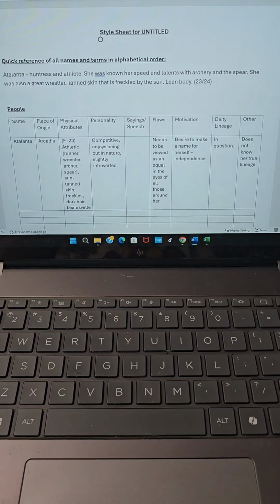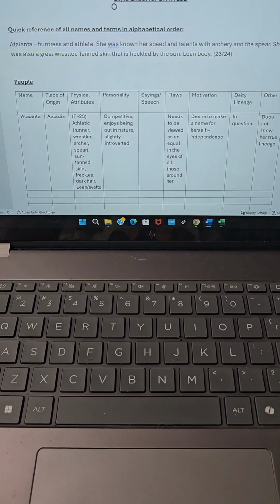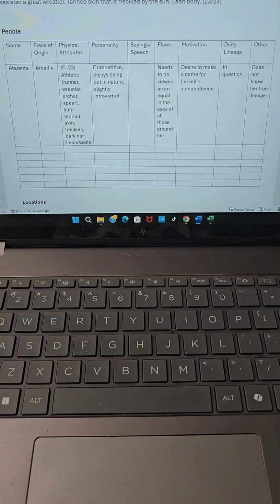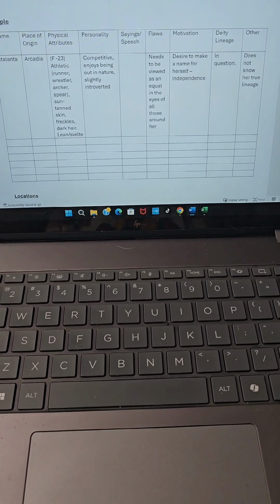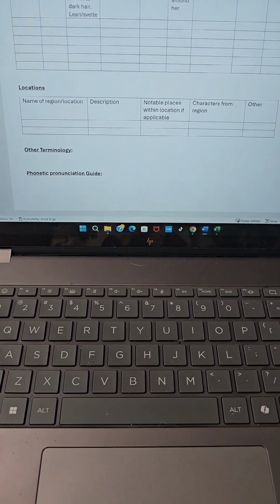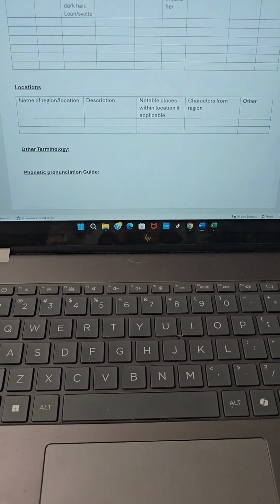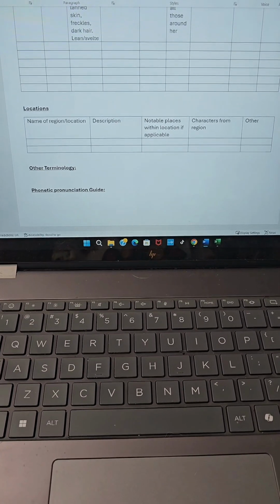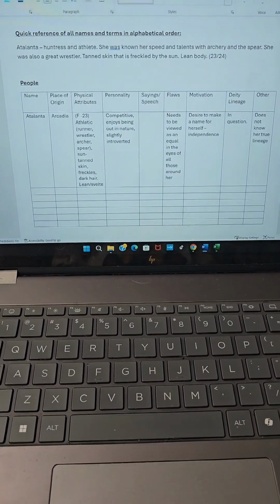Style Sheets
This is an example of a Style Sheet that I am working on for my next book. It will definately change before the end of the project.